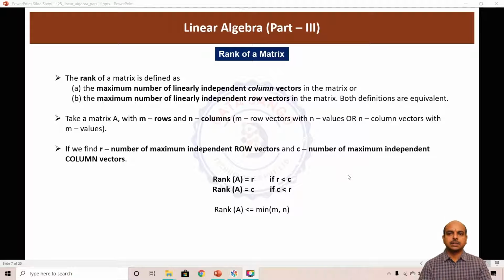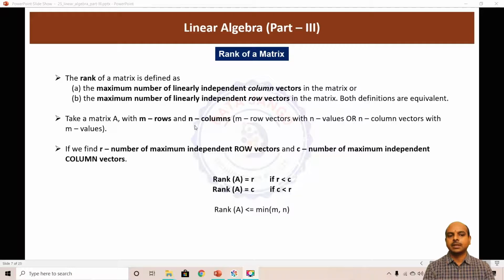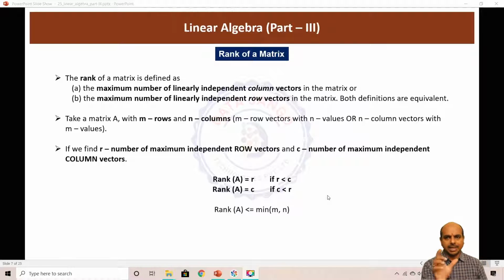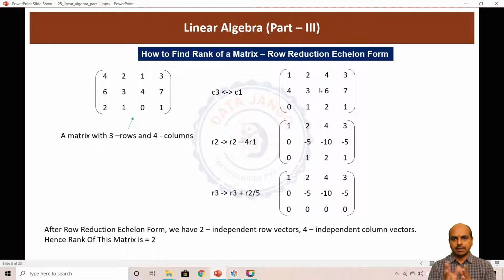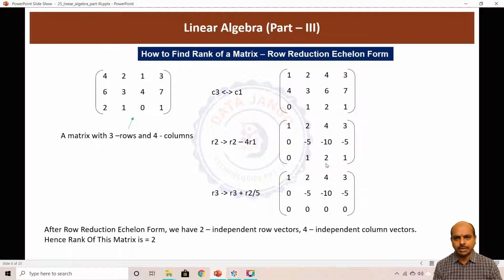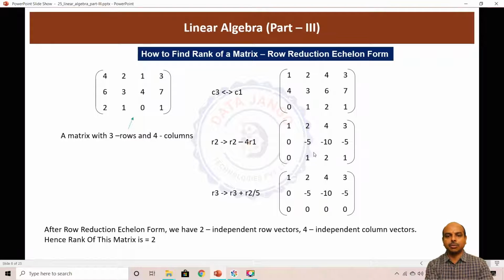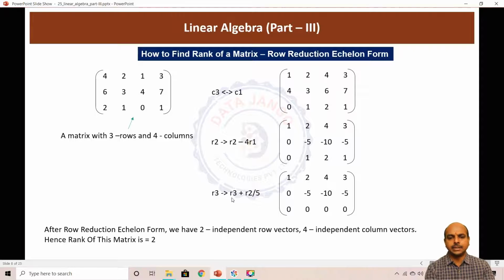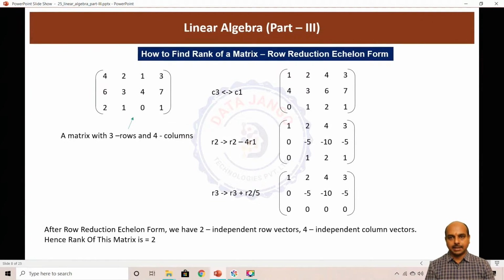25 2 Rank of a Matrix